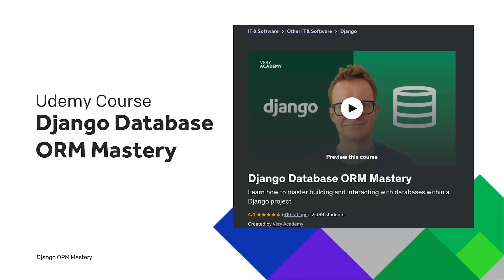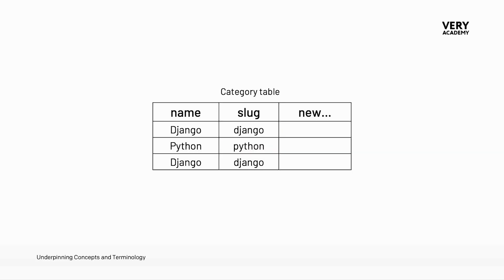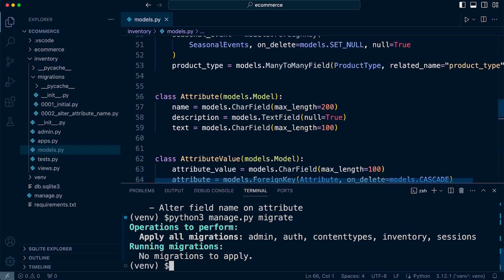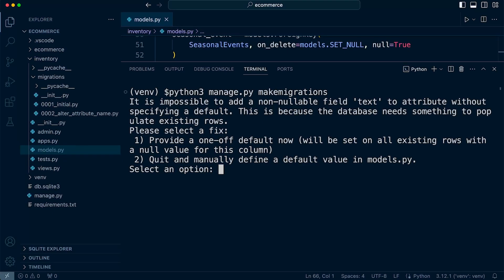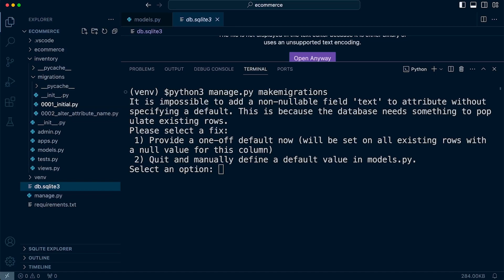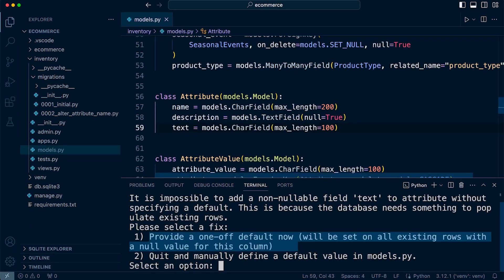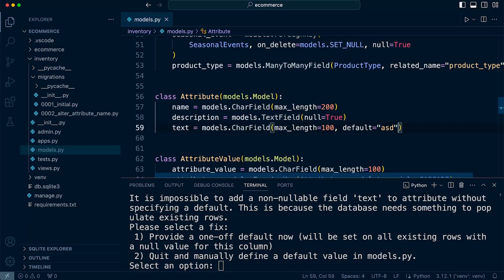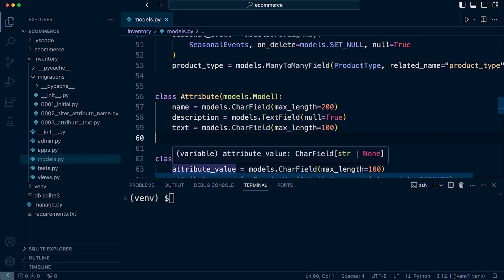Add, Remove, and modify fields (with required values) | Django ORM Model Essentials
Add, Remove, and modify fields (with required values)
 - Django ORM Model Essentials